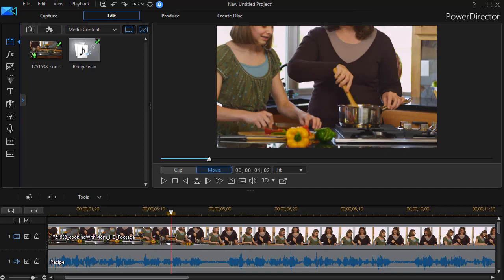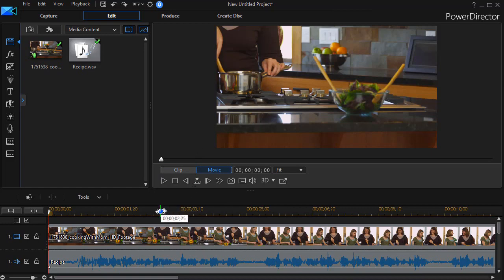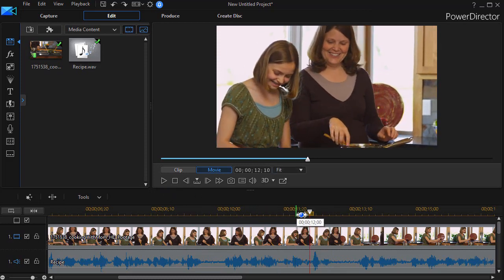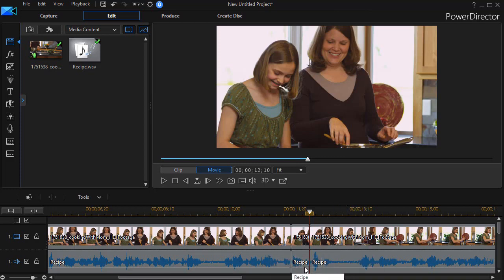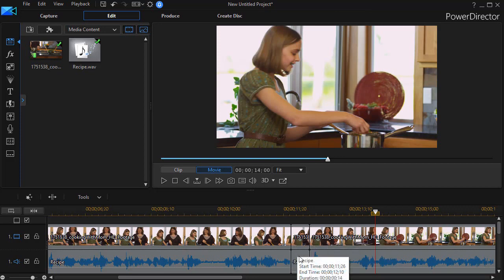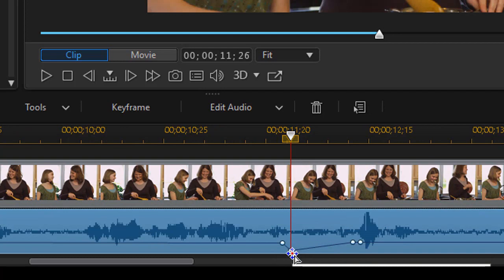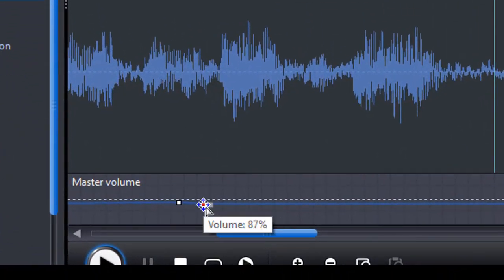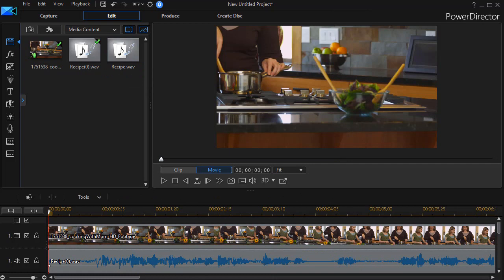PowerDirector - Making an audio track more family friendly